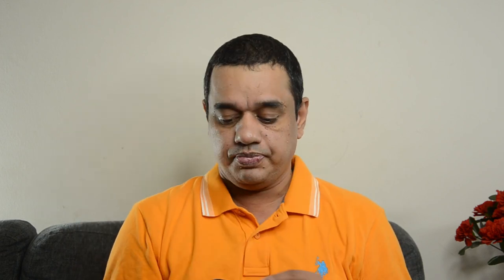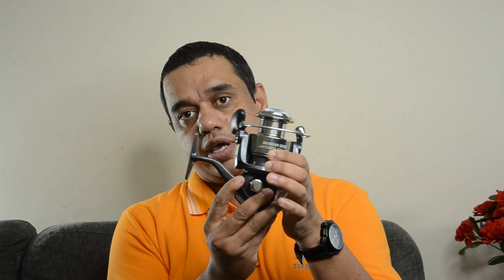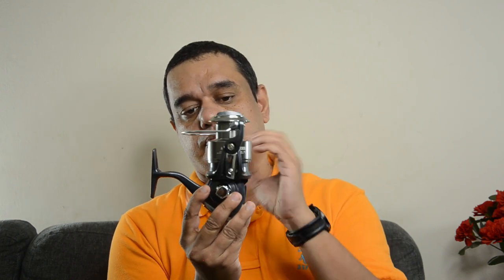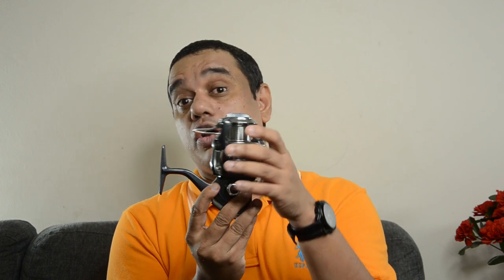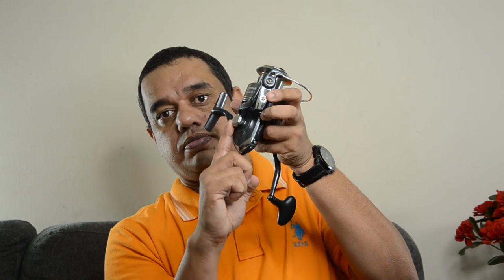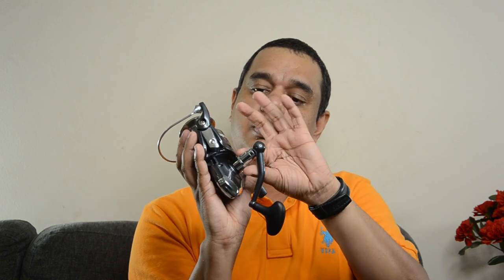Caperlan Meridian 5000 Spinning Reel, after using it for 3.5 Years . . .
This video is all about Caperlan Meridian 5000 spinning reel. I have been using this reel for last 3.5 years. Now I would like to share my experience with this reel.

Let me know your opinion about this reel if you are using one. Also let me know if anybody have faced the issue that line winding outside the spool grove and the solution you found.